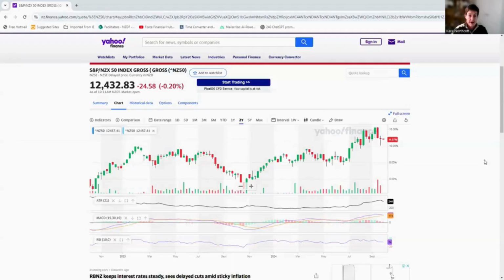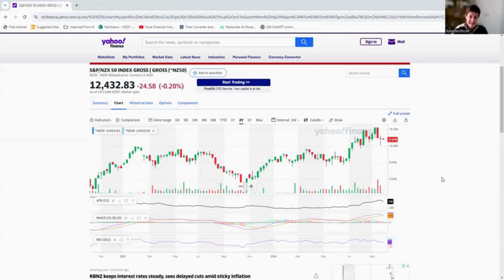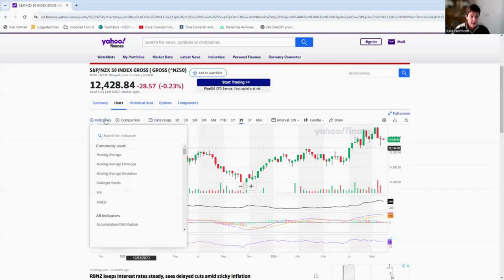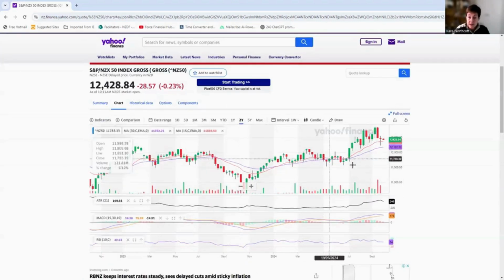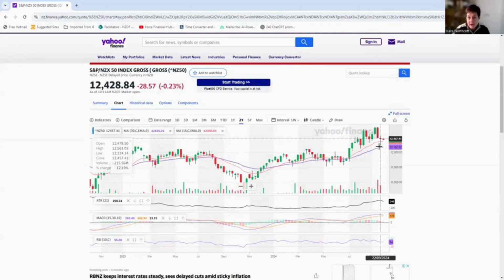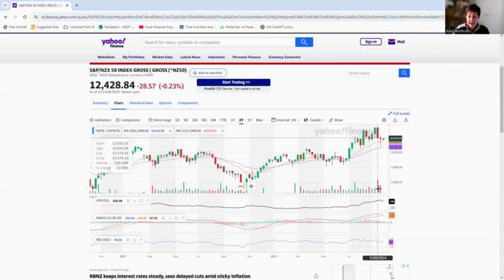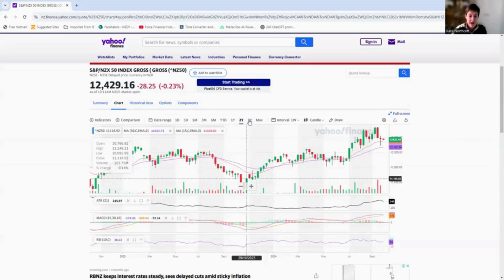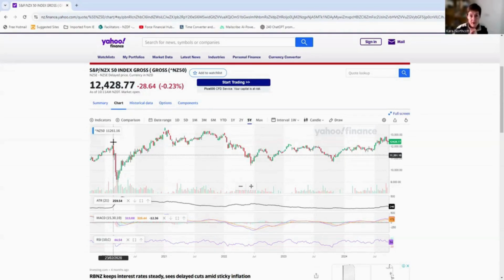Tips for Better Share Trading & Market Analysis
📊 Looking to stay updated on the New Zealand Stock Exchange (NZSX 50)? In this weekly video, we analyze the main board and discuss how to improve your share trading strategy.

This week we dive into:

Why I stick to main board shares for better liquidity 🏦
The importance of stop losses in managing risk 📉
A quick look at MACD indicators and what they suggest about market trends 📈

👉 Want more insights? Sign up for my Share Trading Signal Service and get weekly updates on share movements and stop losses!
💬 Leave your questions below—I'll be happy to help!